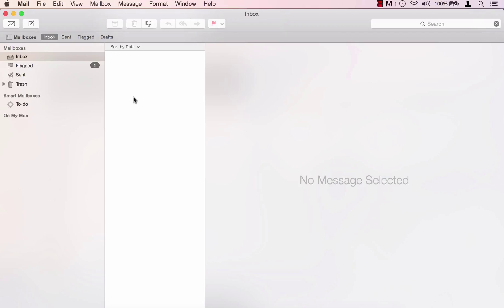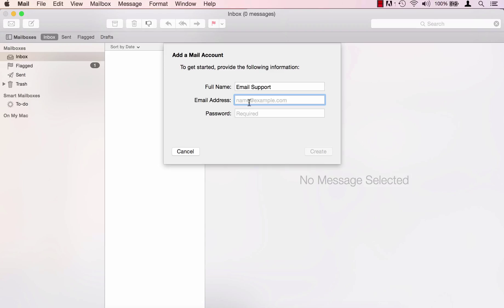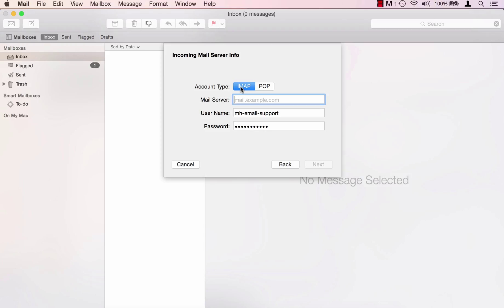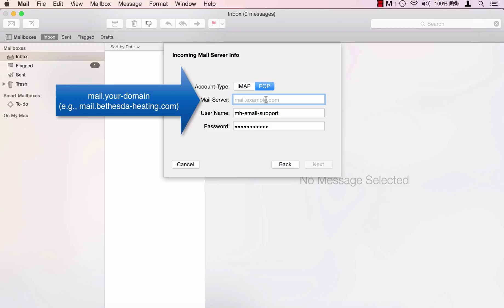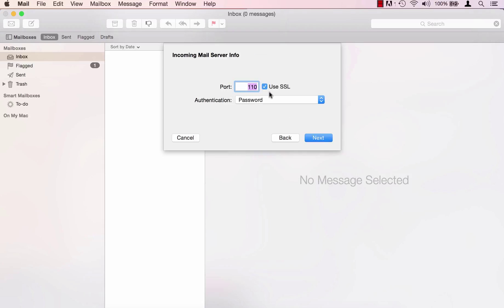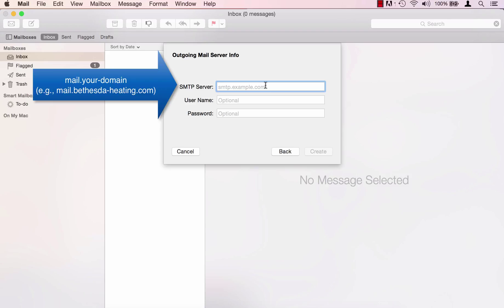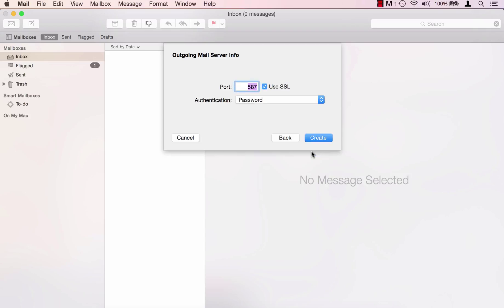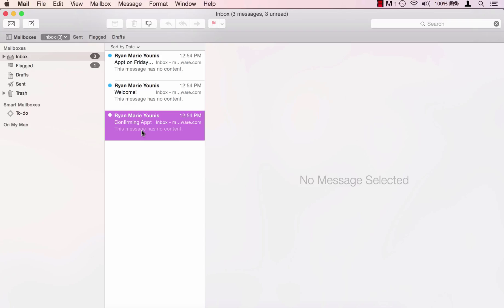2015 - Setting up Email on MacMail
* In this video, you’ll learn how to:
Setup your email account on MacMail

* The email settings provided in this video will only work if Market Hardware is hosting your domain-specific email. If you are a Market Hardware client, but you're not sure who hosts your email, please contact Market Hardware.

* Important Note: Since we are web marketing experts, but not Apple computer experts, we can provide the settings you need to use to get your domain-specific email working on your computer, but we may not be able to troubleshoot issues that come up. We recommend contacting us to make sure you have all of the correct settings, and then bringing your computer to the nearest place you can get in-person tech help or having a tech person come to your office.